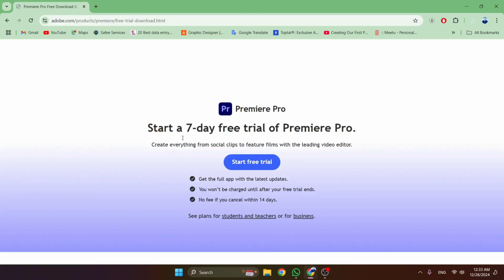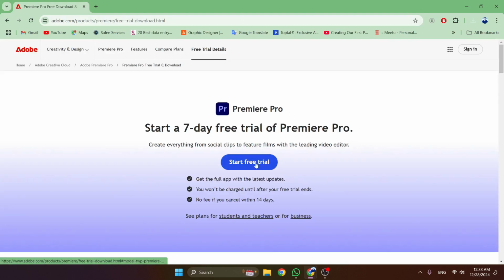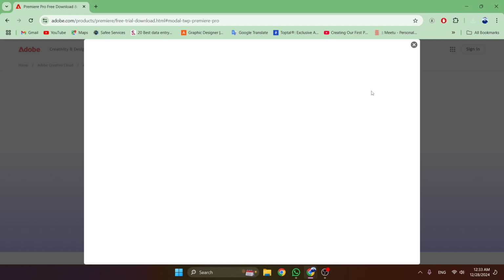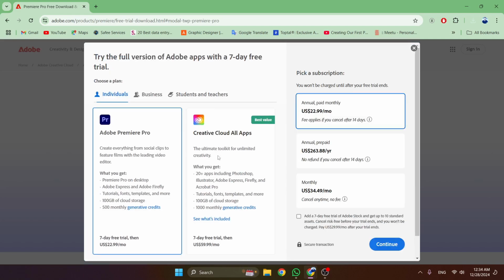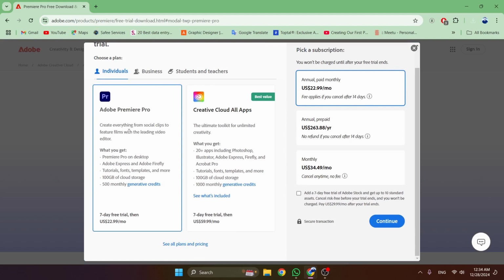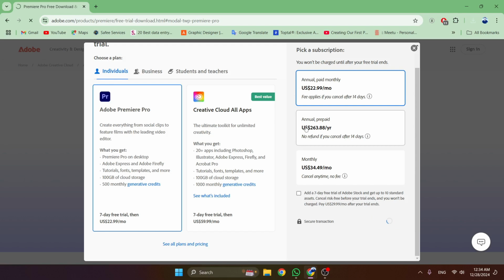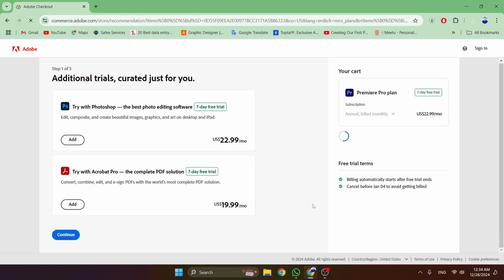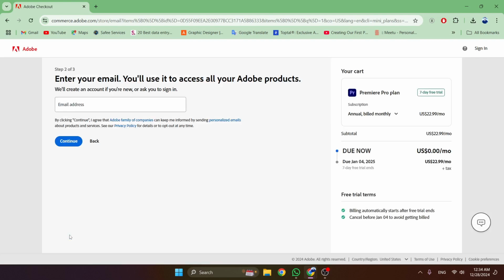How to Download Adobe Premiere Pro | Easy Step-by-Step Guide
Learn how to download Adobe Premiere Pro with this quick and easy tutorial! Follow step-by-step instructions to access the industry’s leading video editing software and start creating professional-quality videos. Perfect for beginners and professionals alike. Watch now to get started!